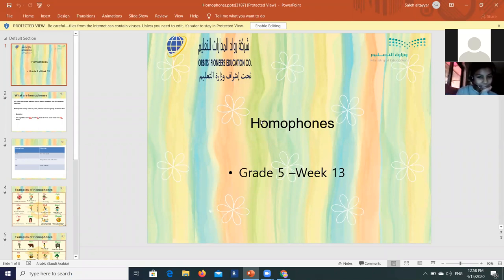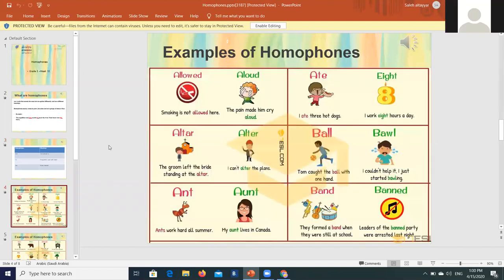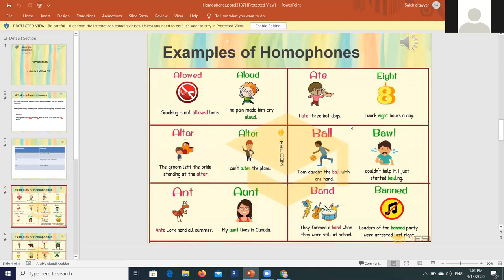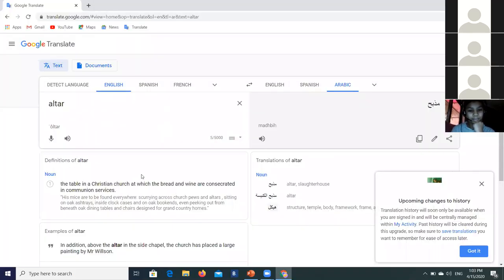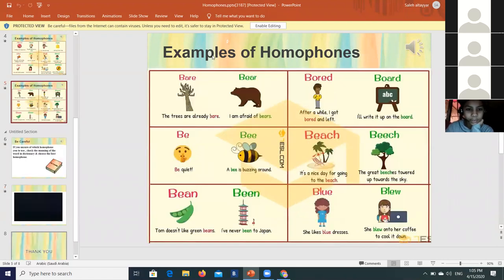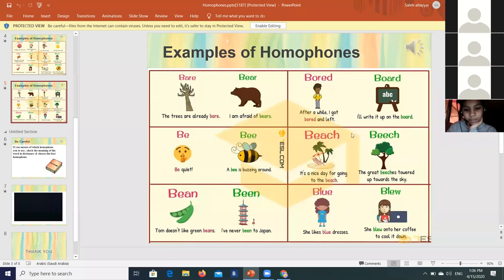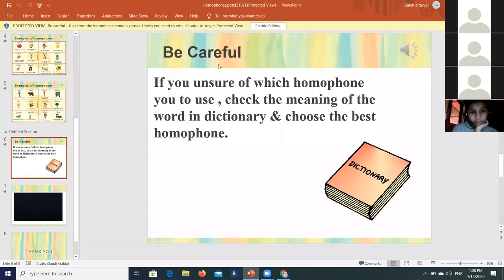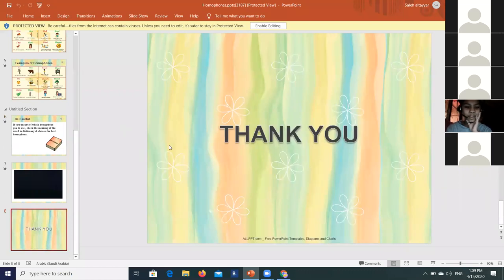Rayan Al Tayar - Grade 5 _ Homophones - Microteaching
Orbits Pioneer International school
in Khobar
presents
Micro-teaching Activity for Students

Prepared by :
Mr- Ahmed Hesham Farid Agha